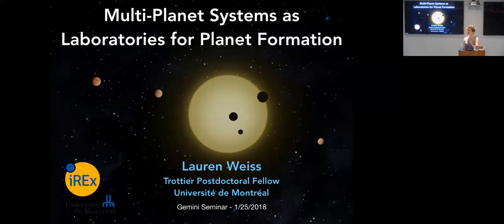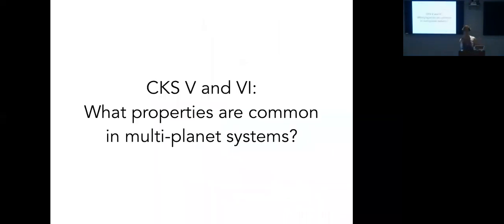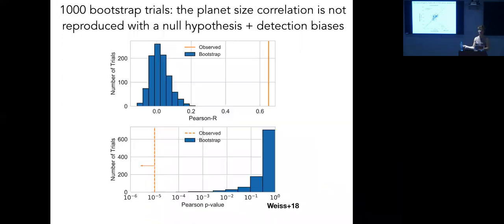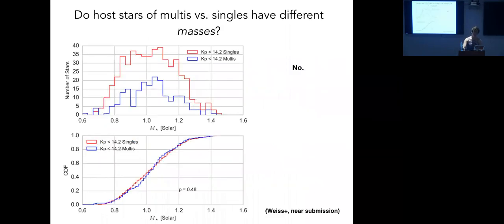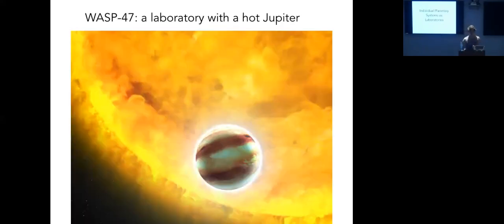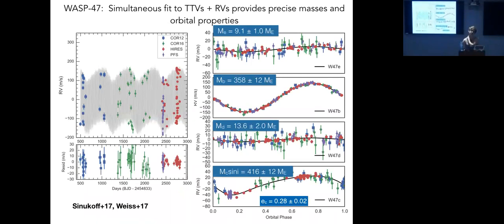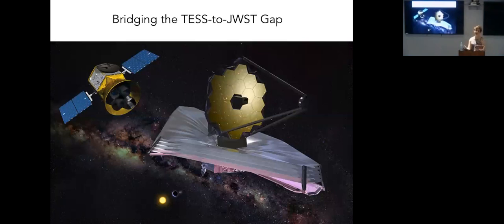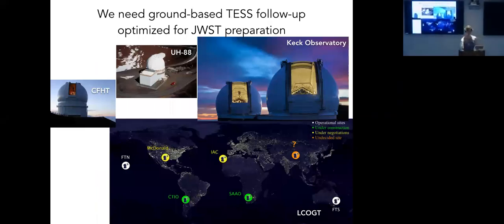Lauren Weiss - Multi-Planet Systems as Laboratories for Planet Formation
Gemini North Science Talk -  Lauren Weiss  (Université de Montréal, iREx) - Multi-Planet Systems as Laboratories for Planet Formation - January 26, 2018